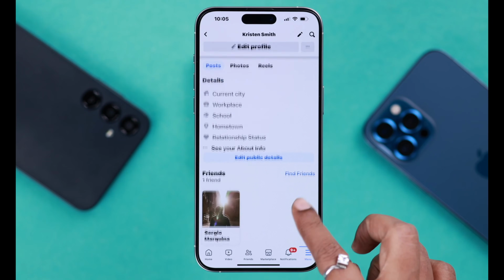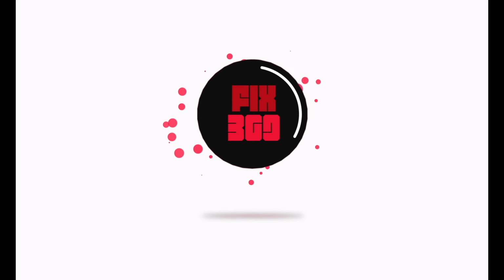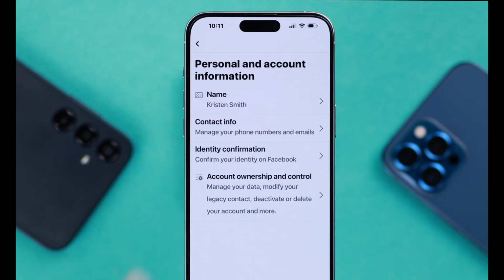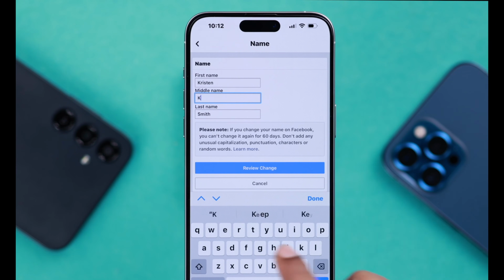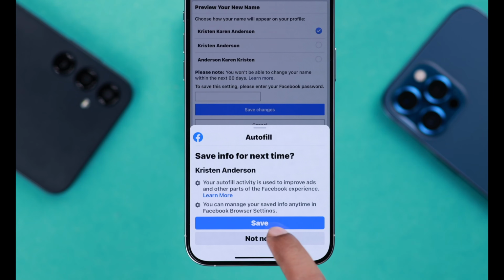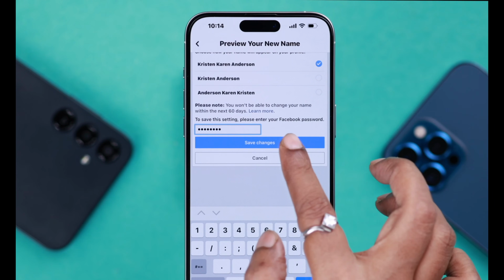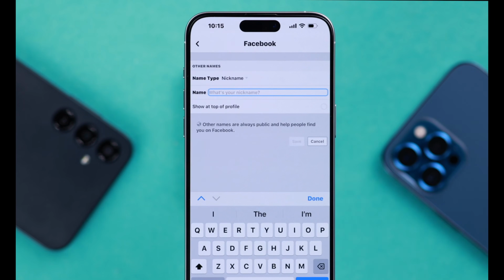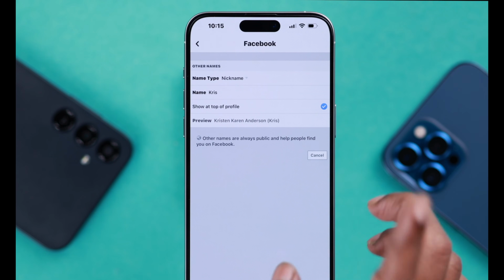How to Change Name on Facebook! [Updated]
Did you know how to Change your Facebook Profile display name easily from the iPhone/Android App after the new 2024 update? You can Add a desired nickname on FB and display it on top of your Profile, want to know how?

In this video, we will show you the step-by-step process to Change your Facebook name on any iPhone or Android Phone quickly. We will also show you how to use a nickname on your FB Profile as well.

0:00 Can you Change your Facebook Name
0:14 Change Facebook Display Name
0:55 Add a Nickname on Facebook Profile